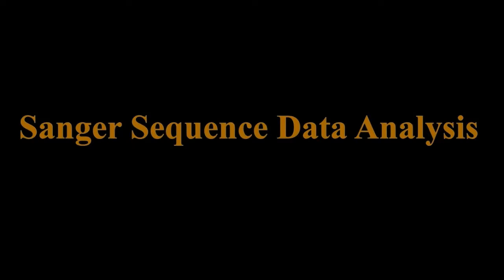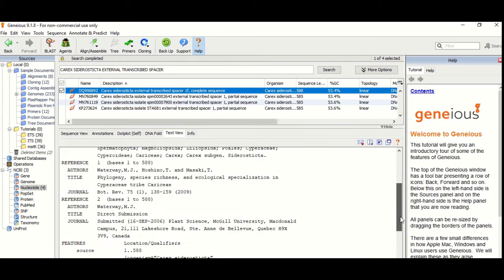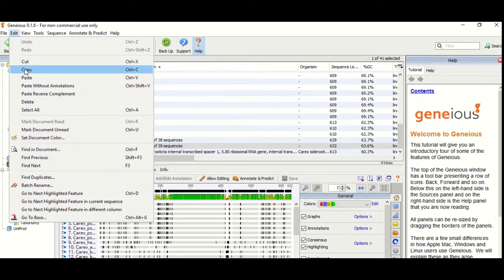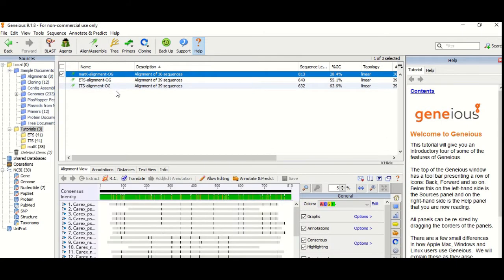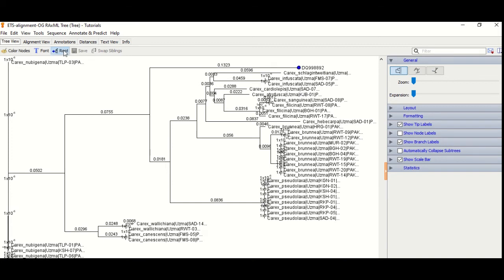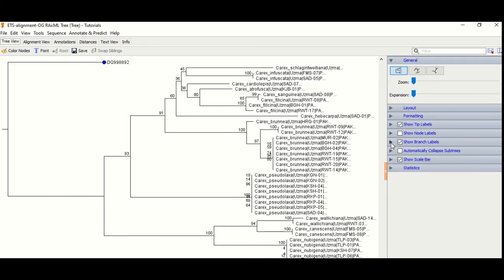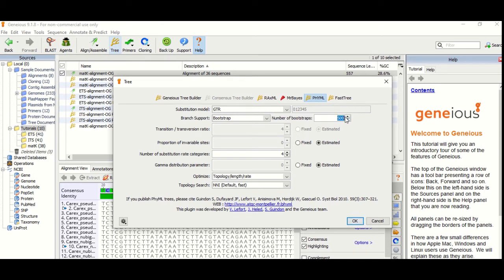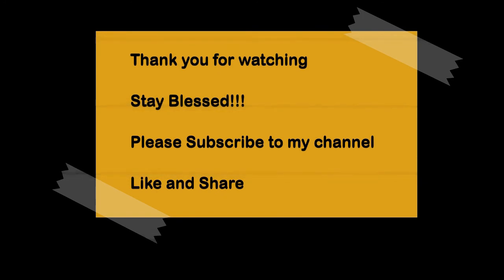How to Construct Phylogenetic Tree in Geneious using ML method| Tutorial 7~ Analytical Tutorials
AoA everyone! I hope you all are doing fine. So this tutorial is about how to construct phylogenetic tree in Geneious using Maximum Likelihood method.
Stay blessed!!!